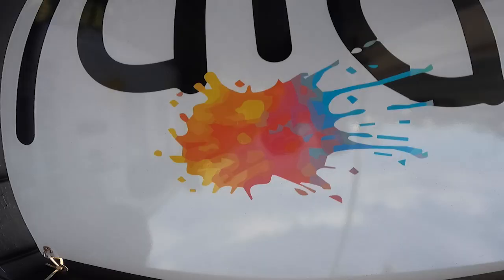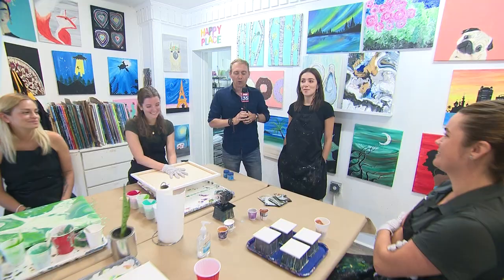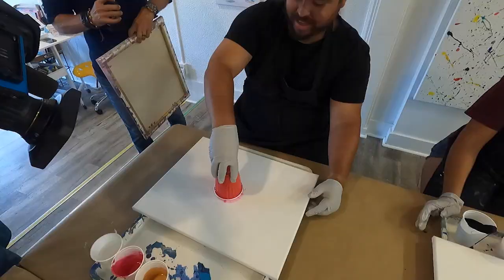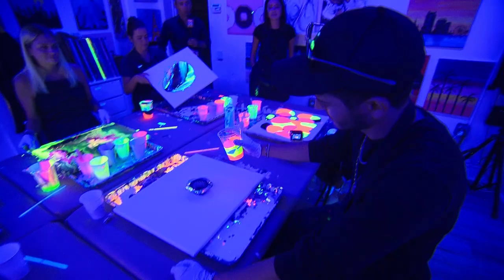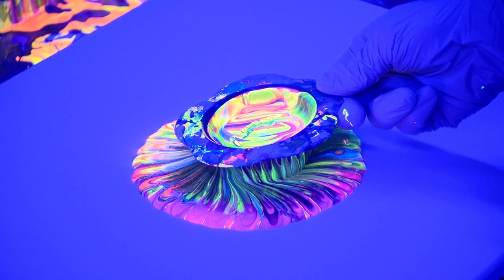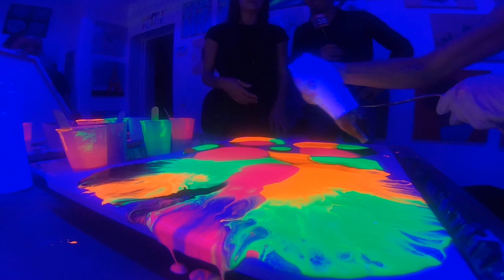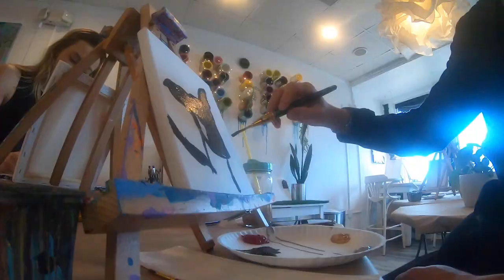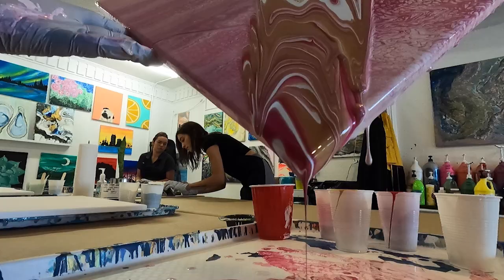Black light painting: Make unique drip art at this Florida spot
Looking for something fun to do in Orlando? An art studio in Winter Park lets you make different types of art, including fluid paintings and one-of-a-kind black light paint